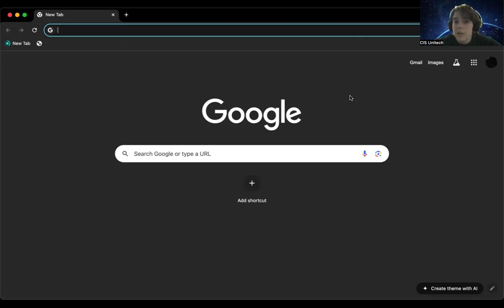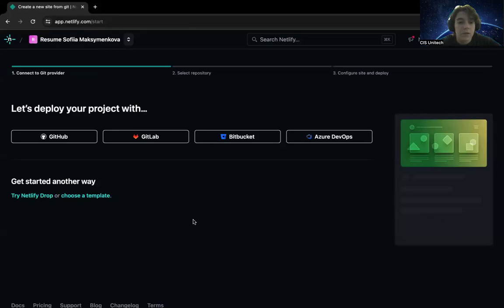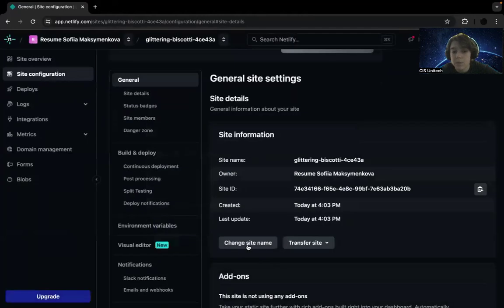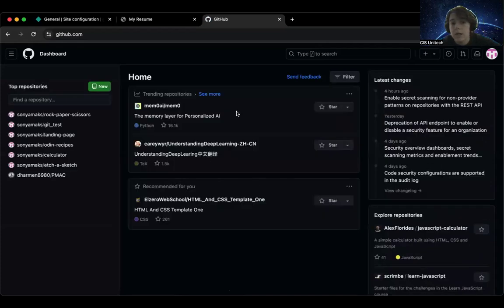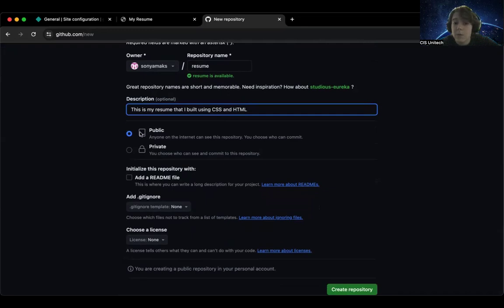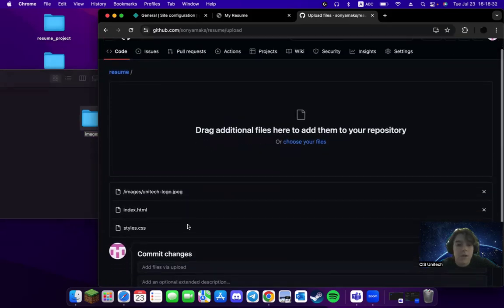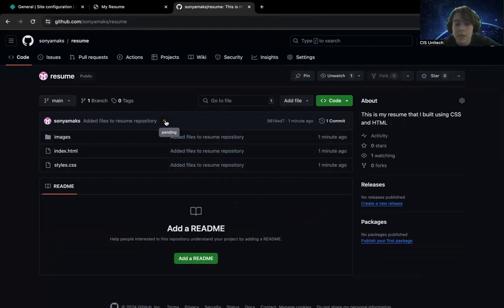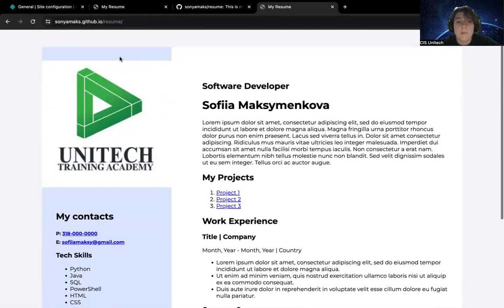Code Talk Tuesday. Resume Project Part 3. Deploying your resume website on the internet.